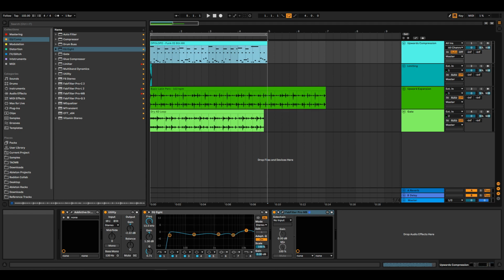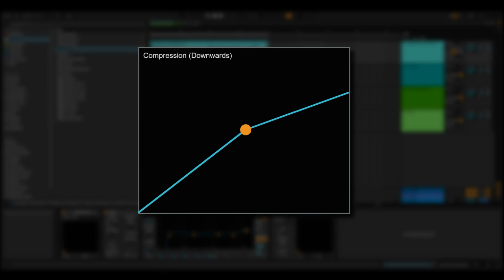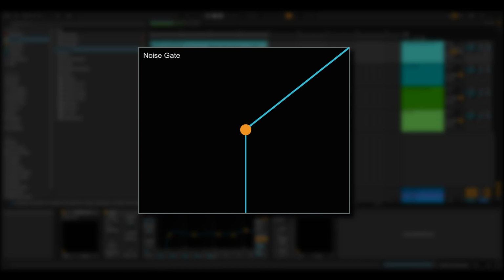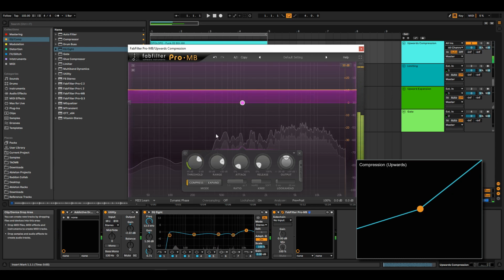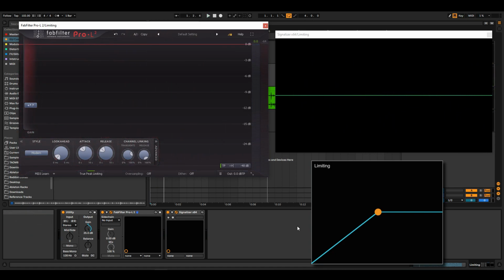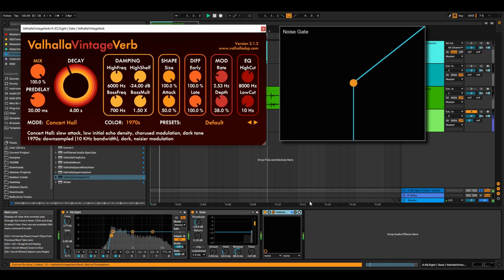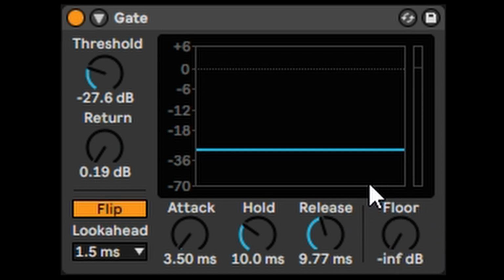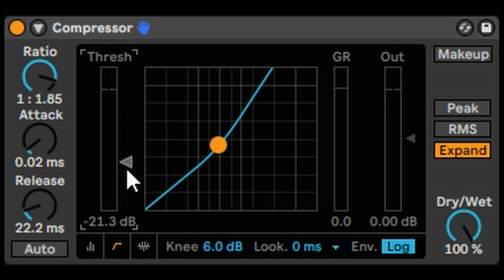Upwards/Downwards EXPANSION & COMPRESSION explained!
Thanks to my Patrons:
Lucky Stars: The Immortal Think Tank, Patrick Ryan
Stargazers: Ukaryotik, Jared Stevenson